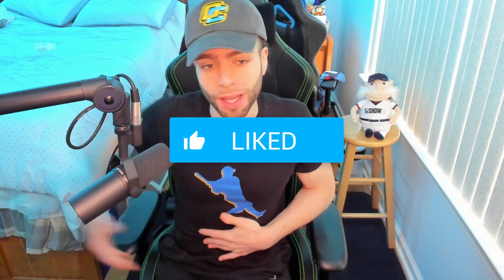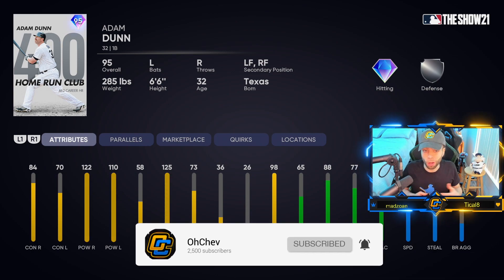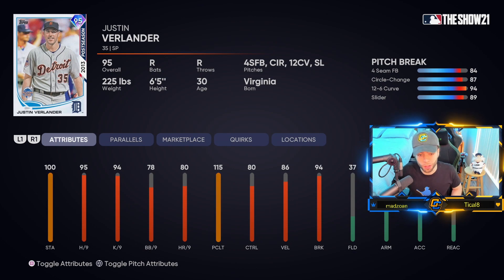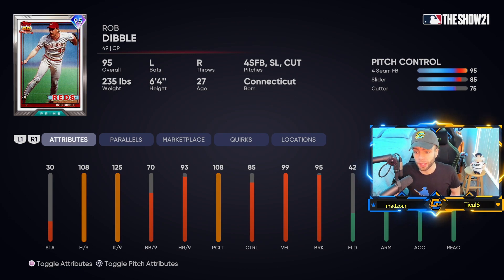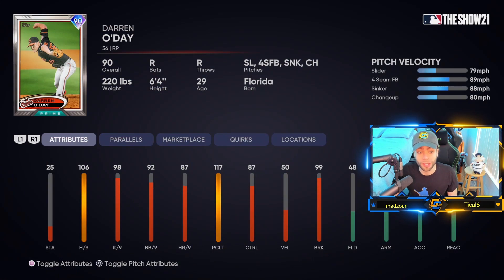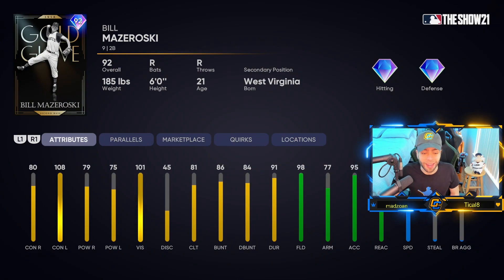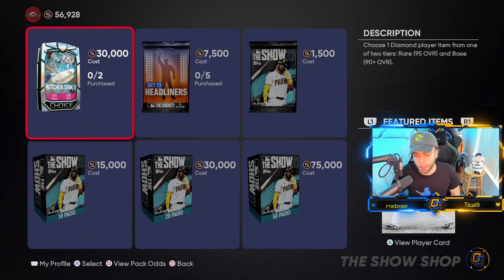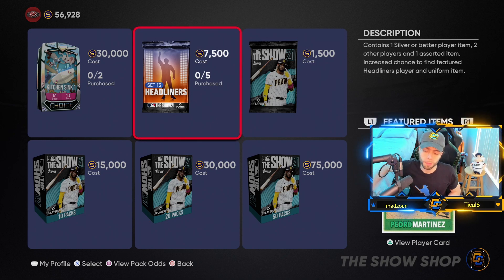*95 ROB DIBBLE and *94* PEDRO MARTINEZ are MUST-HAVE cards! *NEW PACKS REVIEW*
some true must have cards here. different kind of video, let me know if yall enjoyed it! :)

We have partnered with FanDuel!

What we have for you: FanDuel will provide new users a 20% match of ANY deposit up to $500. Use and click ‘continue on web’ and head on over to start your account today!